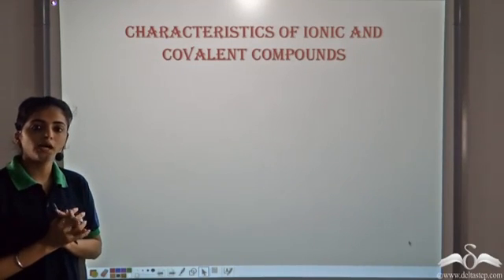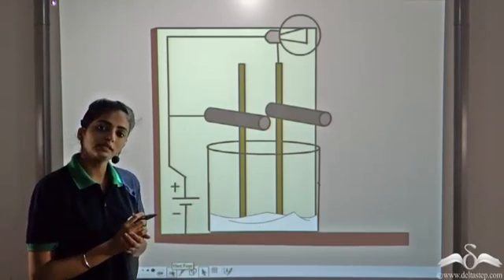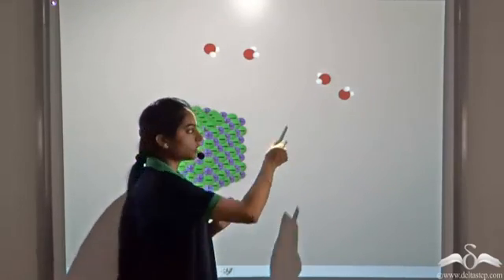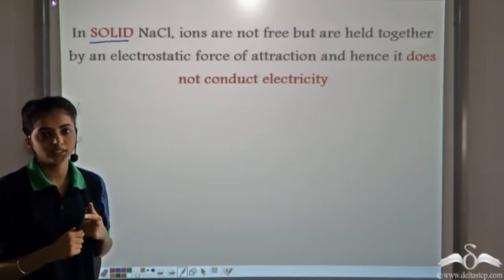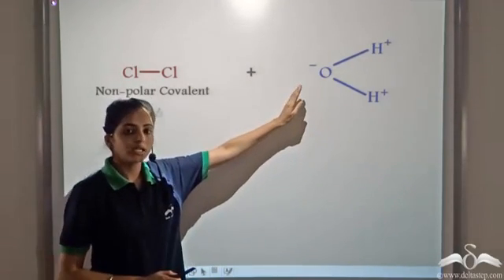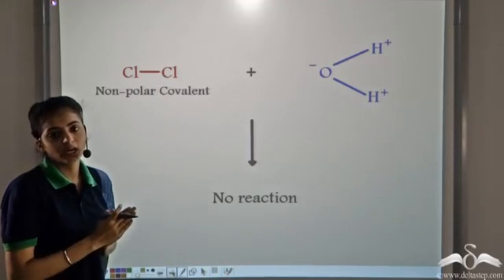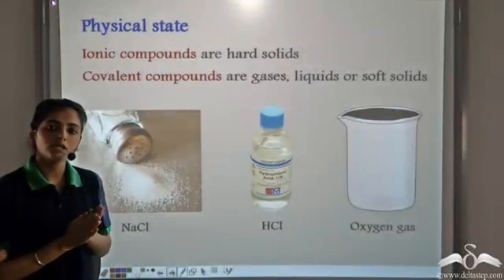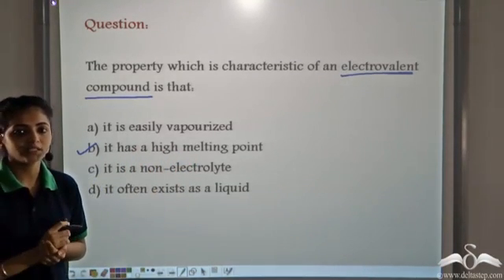Ionic and Covalent Compounds